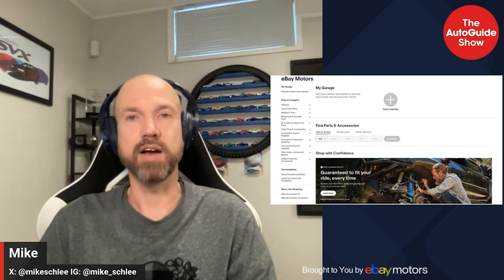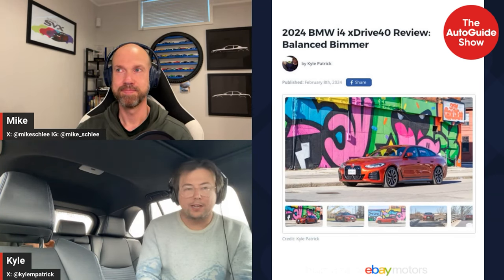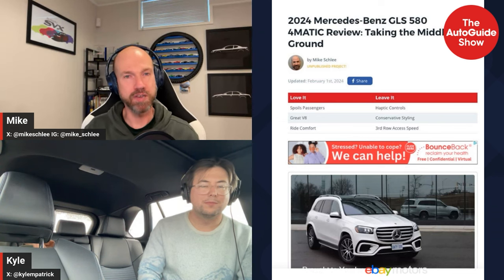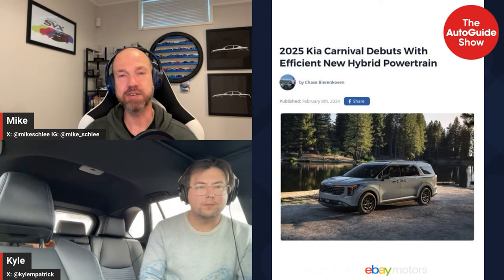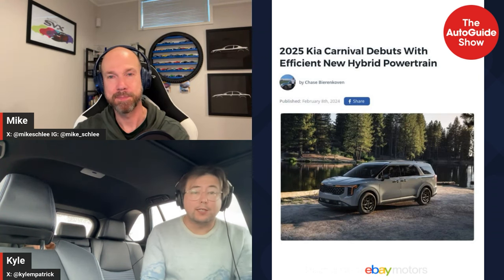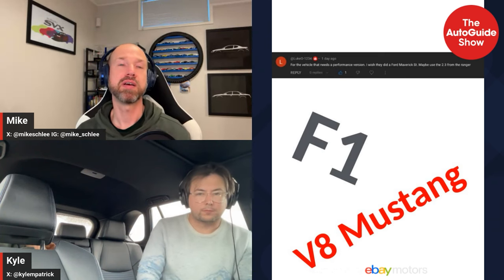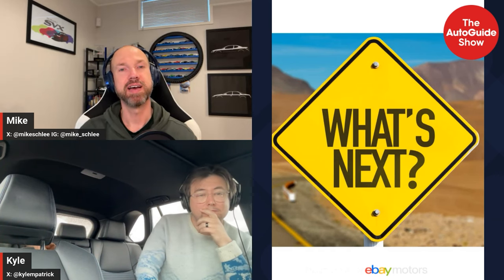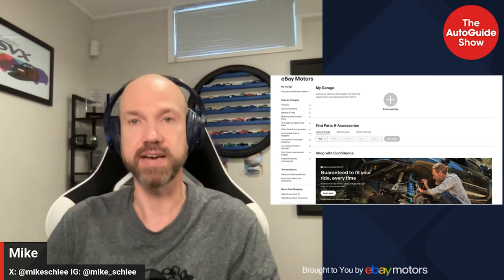The AutoGuide Show Episode 5 - Why the CX-70 is Based on the CX-90, Testing 2 SUVs, and 2 Cars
0:00 - Introduction
1:08 - Recapping Reviews and Features
16:18 - News of the Week
24:44 - Discussing the CX-70 with Mazda
37:32 - Questions of the Week
41:59 - What's Next

We recap reviews of the Toyota Sequoia TRD Pro, BMW i4, Genesis G70, and Mercedes GLS. In the news, one EV receives pricing, another is teased, and a third one gets 938 horsepower.

This week we sit down with Jon Leverett of Mazda USA and discuss all things CX-70, including why it's CX-90 based and what drivetrains it will have.

Finally, we answer listener questions and fill everyone in on what we've been up to this week and what's in store next week.